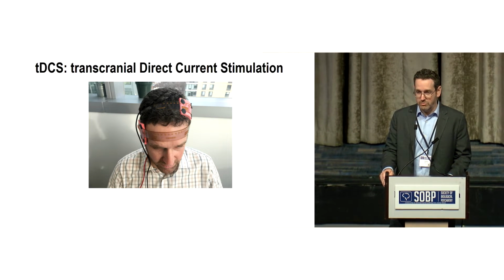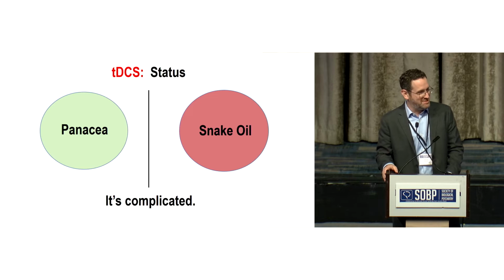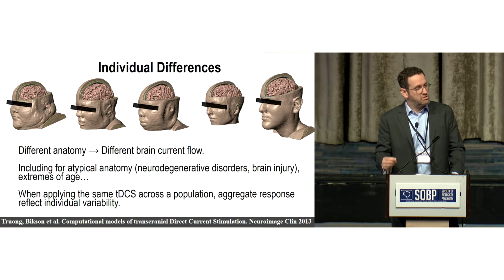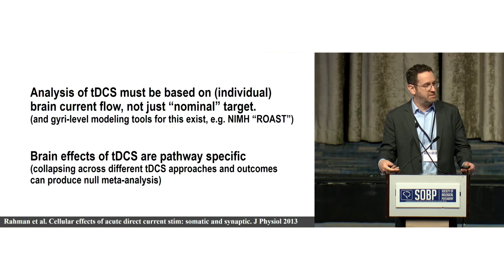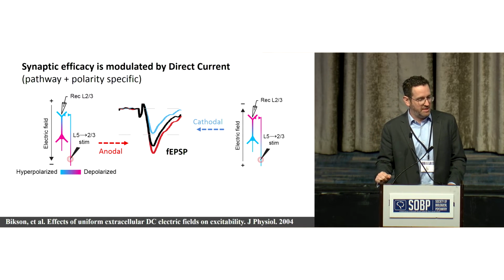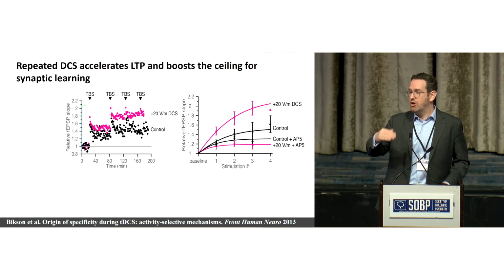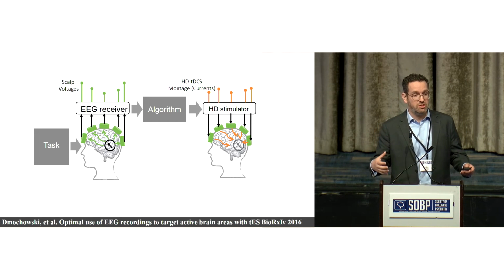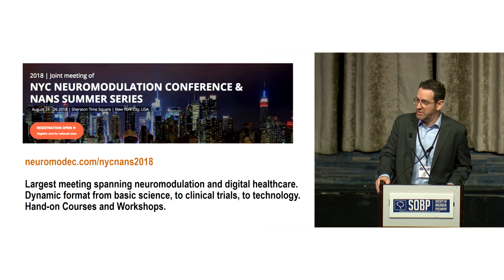Dr. Marom Bikson: The potential and Limitations of Transcranial Direct Current Stimulation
Presented during the Society of Biological Psychiatry 73rd Annual Meeting in New York on Saturday, May 12, 2018.